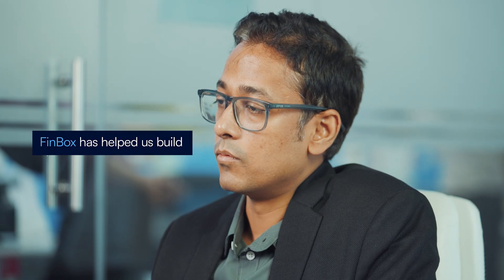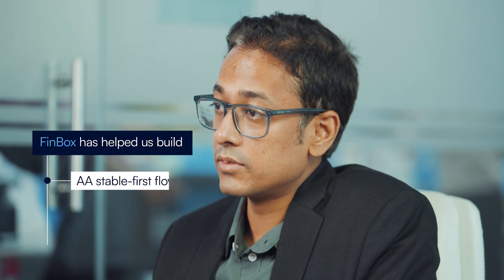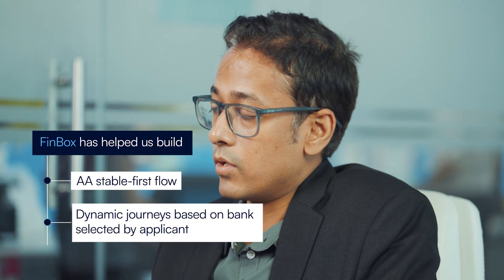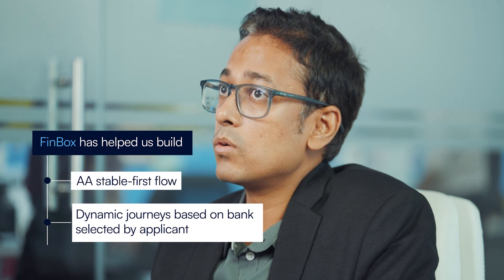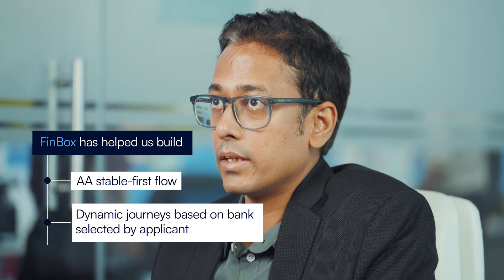How does Sentinel improve AA adoption?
Sentinel is a revolutionary no-code BRE from FinBox. It's a rules engine made for modern digital lending and has first-in-segment features, including deep analytics, canary testing, and more.

Learn how IIFL Finance, one of the most prominent digital lenders in India, leverages Sentinel to boost their underwriting, policy deployment, and overall portfolio monitoring!

See how our credit-decisioning engine Sentinel helped IIFL reduce TAT by 95% and improve reach by 3X